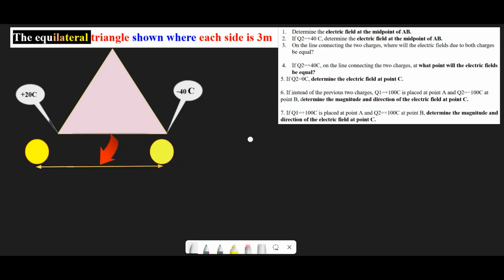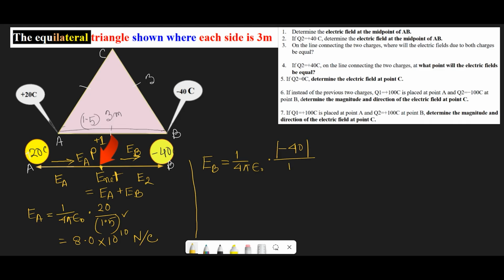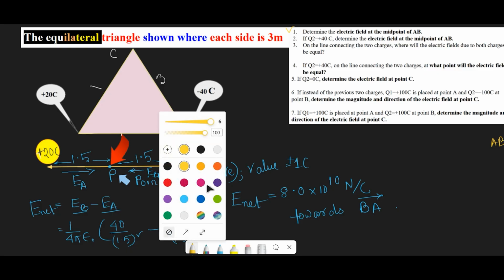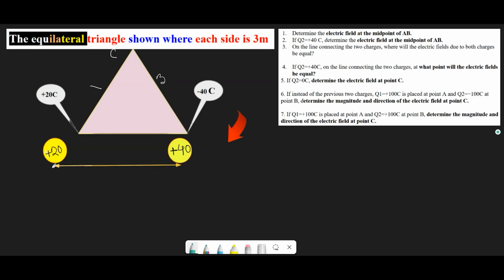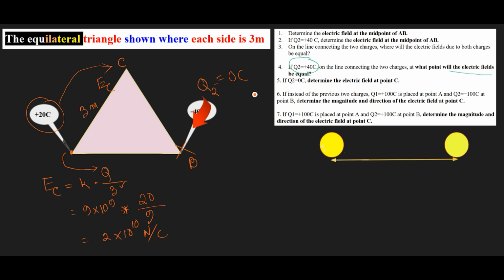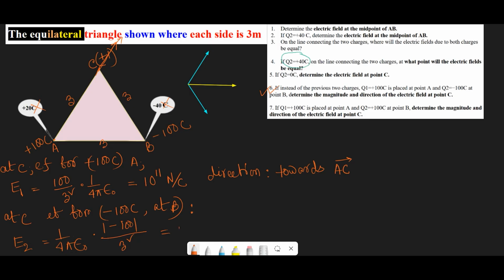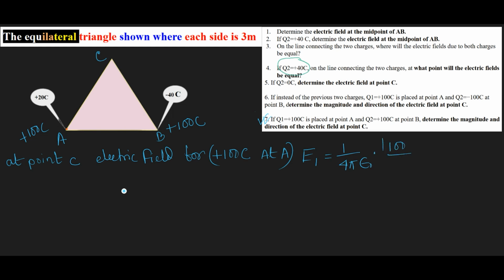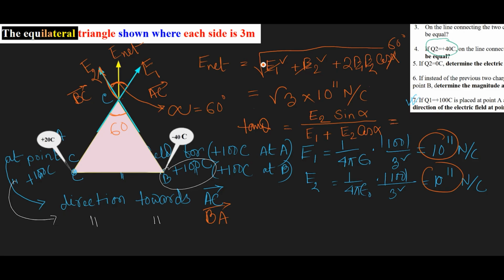HSC Physics Electrostatics Step-by-Step Solutions: Field & Charge Problems | The School of Nextgen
Welcome to the HSC Physics Electrostatics Solutions (Part-1)! ⚡
In this video, we cover important solved problems from the chapter on Electrostatics, step by step, with clear explanations to help you prepare for HSC exams.

📌 Problems Covered:
1️⃣ Determine the electric field at the midpoint of AB.
2️⃣ If Q₂ = +40 C, find the electric field at midpoint of AB.
3️⃣ On the line connecting two charges, where will the electric fields be equal?
4️⃣ If Q₂ = +40 C, find the point where the fields balance.
5️⃣ If Q₂ = 0, determine the electric field at point C.
6️⃣ If Q₁ = +100 C at A and Q₂ = –100 C at B, find the field at point C (magnitude & direction).
7️⃣ If Q₁ = +100 C at A and Q₂ = +100 C at B, determine the field at point C (magnitude & direction).

✨ Perfect for:
✔️ HSC Physics Students (Bangladesh & India)
✔️ SSC/HSC Competitive Exam Preparation
✔️ Quick revision before exams
📚 Master Electrostatics step by step and boost your problem-solving skills!